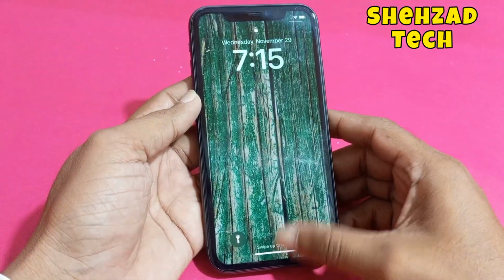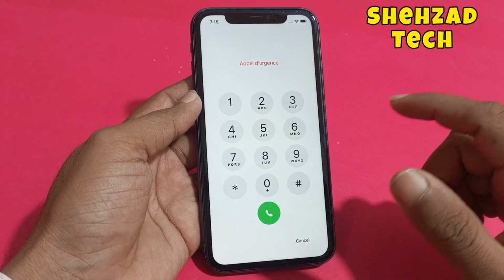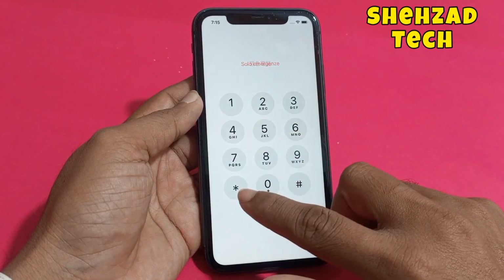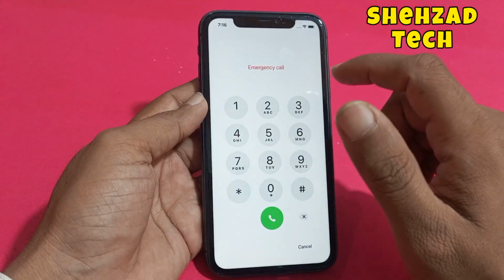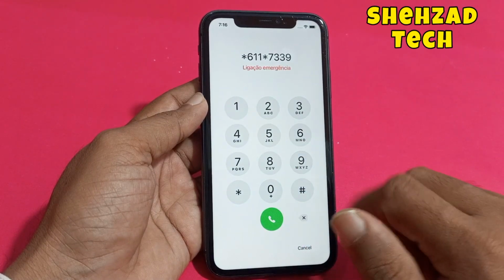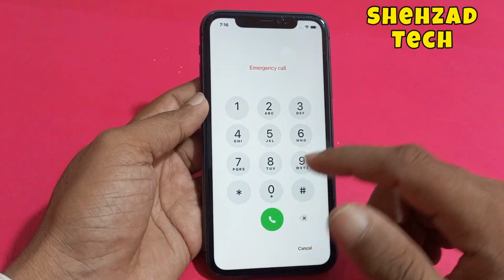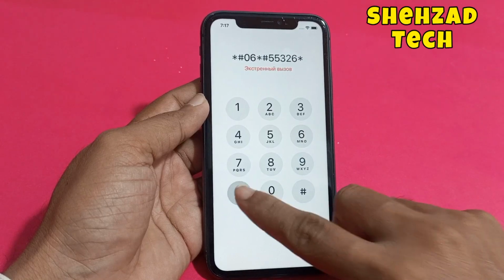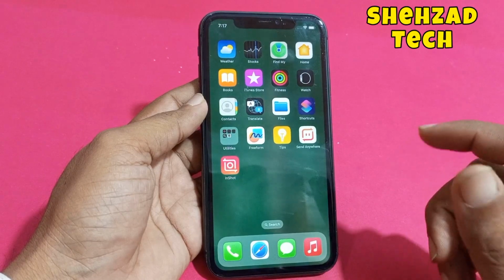✅New Method✅How To Unlock iPhone/iPad Passcode if Forgot Without Computer & iTunes 💯 Working ✅2024✅